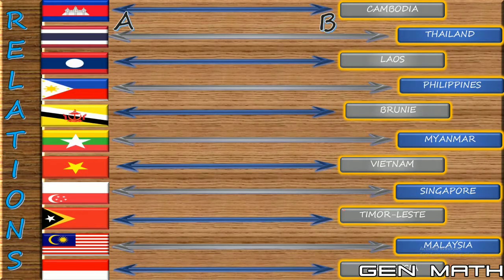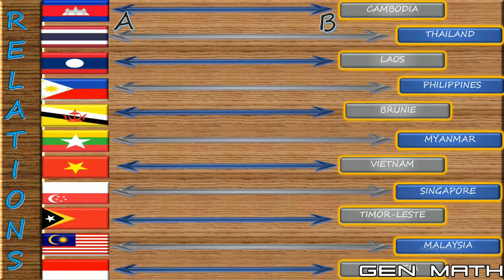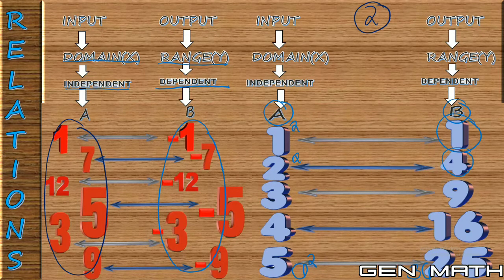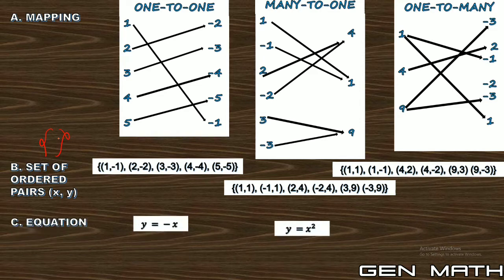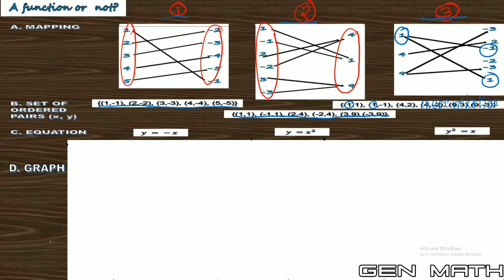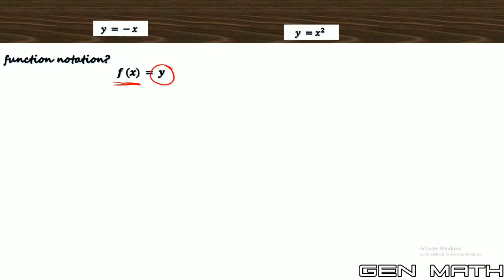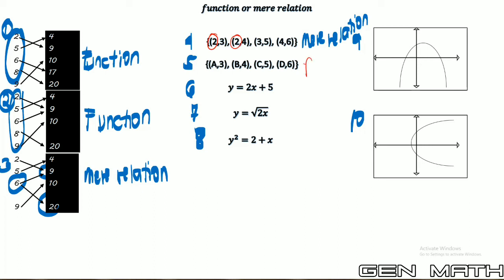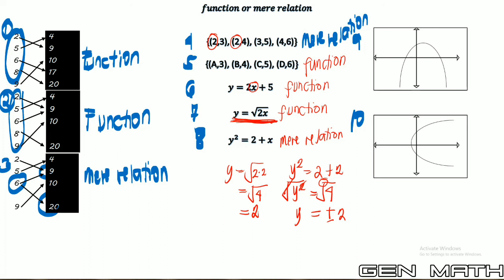Functions and Relations: Mathematics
Function is a relation between two variables such that every input corresponds to exactly one output.